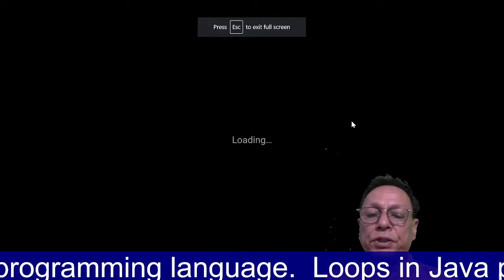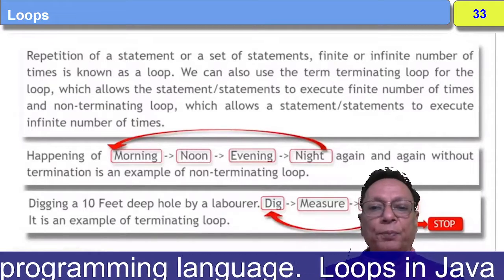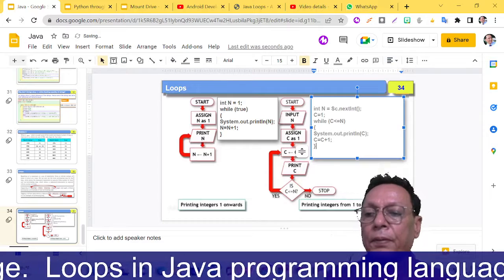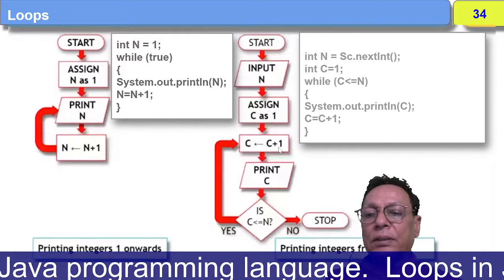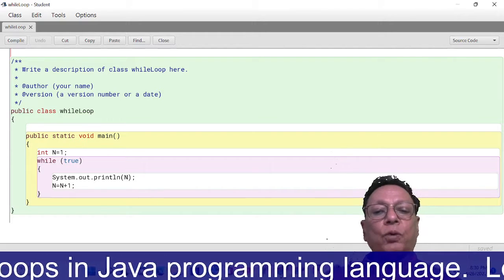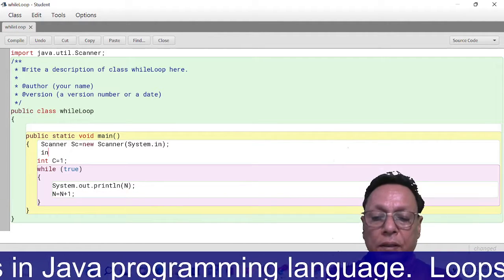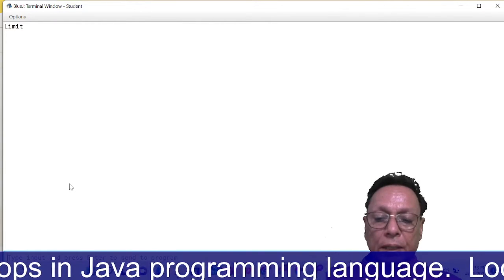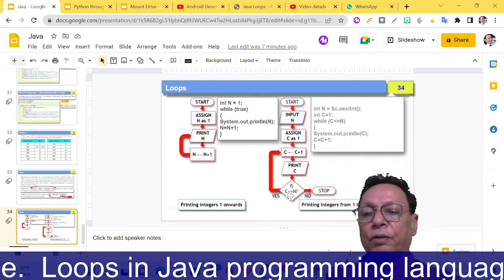Loops in Java while loop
This video shows how a loop works through a flowchart and while() in programming. So learn and practice.